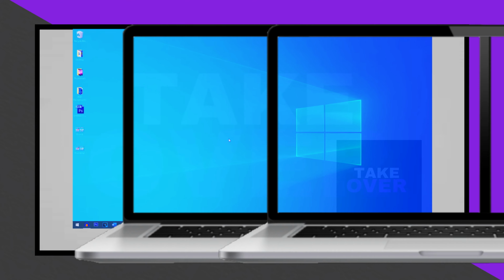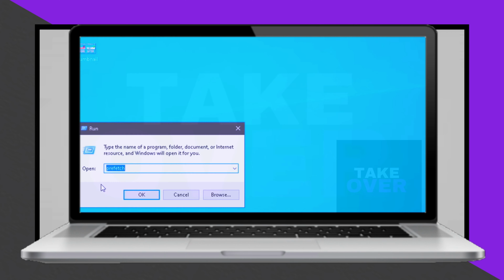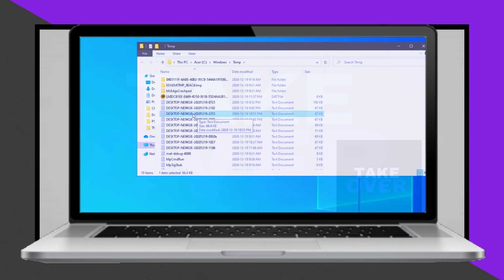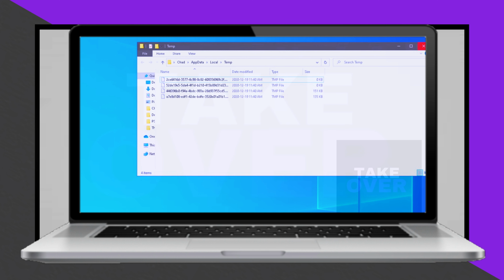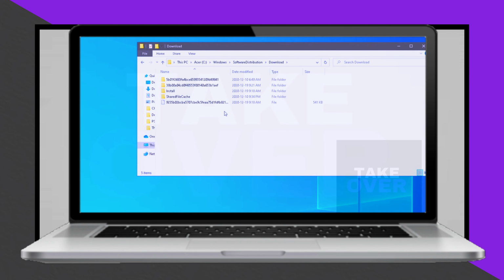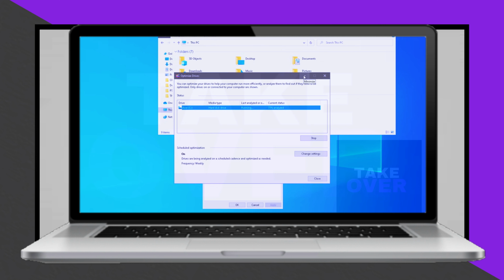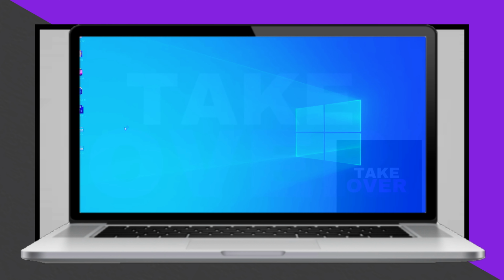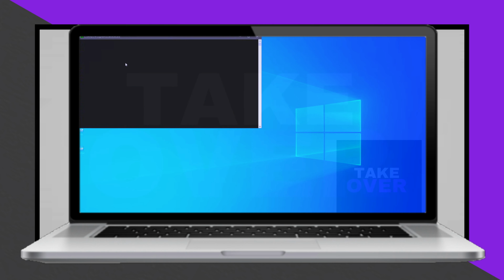How to FREE Up Disk Space on Windows 10, 8 or 7! 🖥️ More than 50GB+!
How to free up space on Windows 8
How to free up space on Windows 7
How to get more than 50GB of space on Windows
How to clear disk space on Windows 10
Free up storage space on Windows 8
How to delete files to free up space on Windows 7
How to free up over 50GB on Windows
How to remove unnecessary files on Windows 10
How to clean up disk space on Windows 8
How to get rid of extra files on Windows 7
How to make more space on Windows 10
How to recover disk space on Windows 8
How to increase storage on Windows 7
How to free up 50GB on Windows 10
Windows 10 disk space cleanup
How to remove junk files on Windows 8
How to manage disk space on Windows 7
How to clear up storage on Windows 10
How to free up hard drive space Windows 10